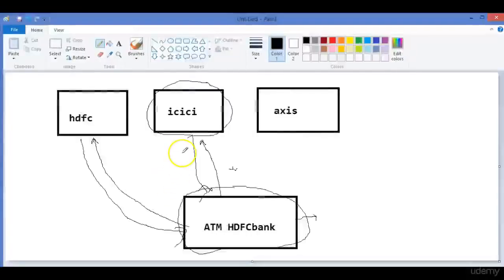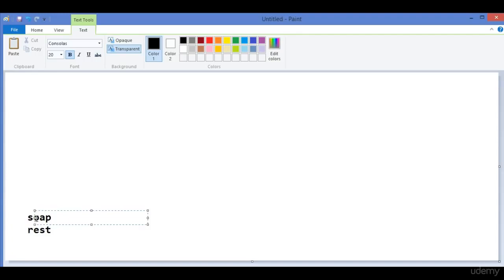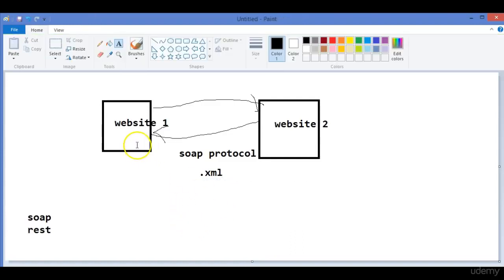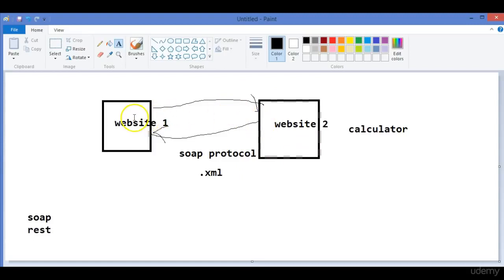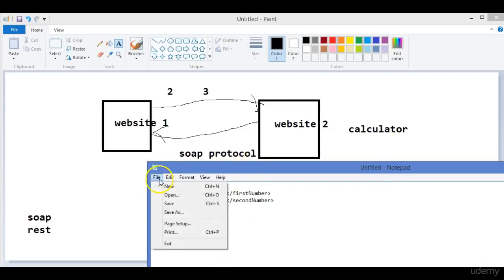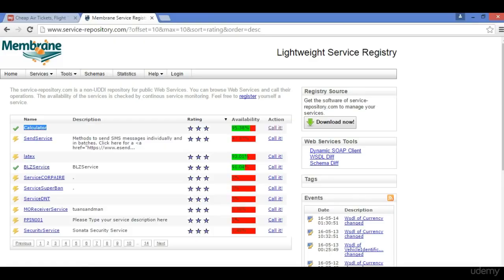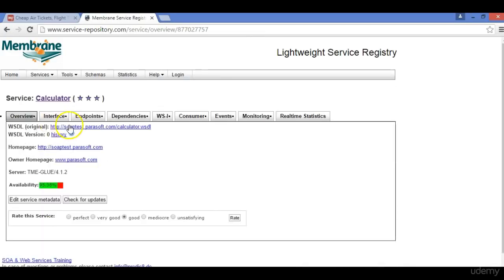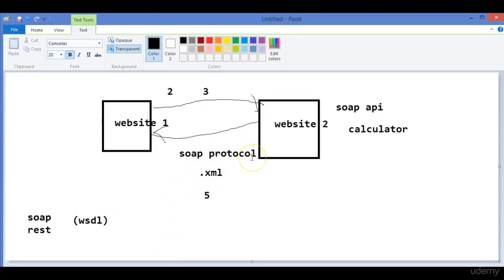TrainingDay 2 Know about Soap Protocol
Know what is Soap Protocol